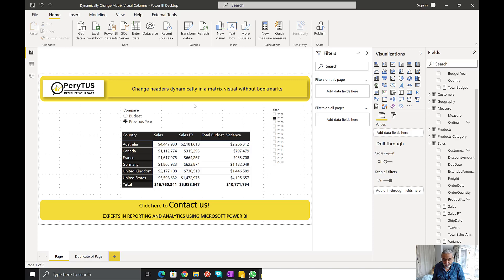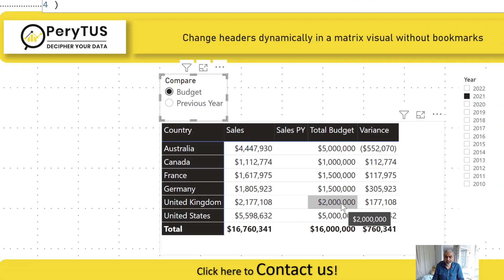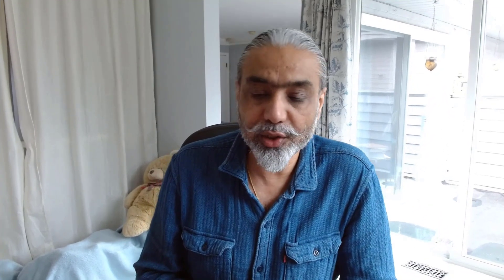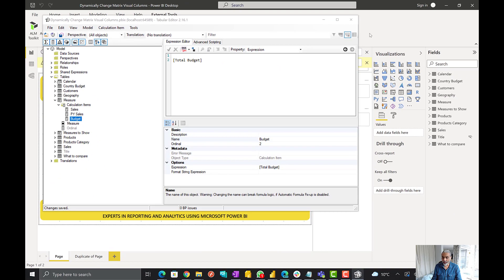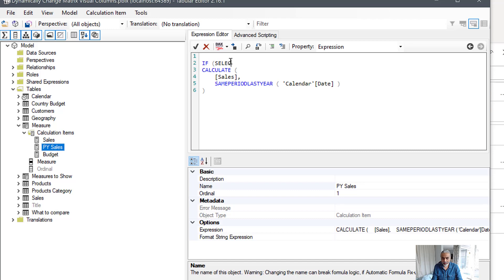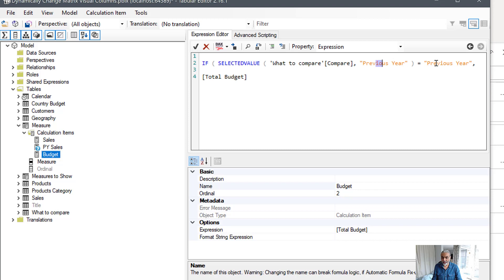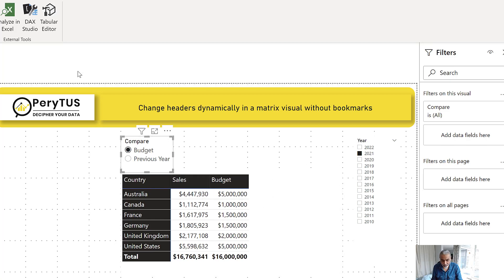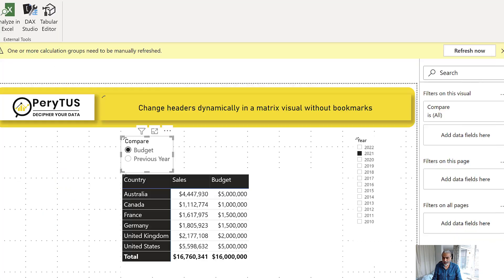Optimizing Matrix Visual Presentation in Power BI through Dynamic Column Management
In this video, we will work on matrix visual to dynamically change the columns in the visual using slicer. This has been asked many times and now we have the solution. We will take advantage of the calculation group to improve the visualization.